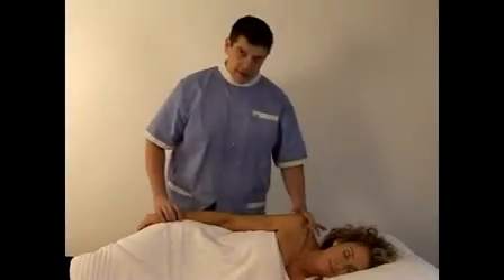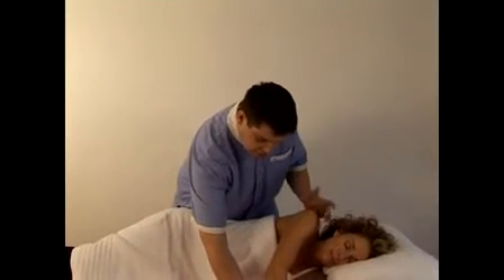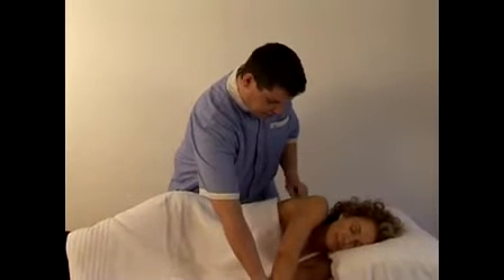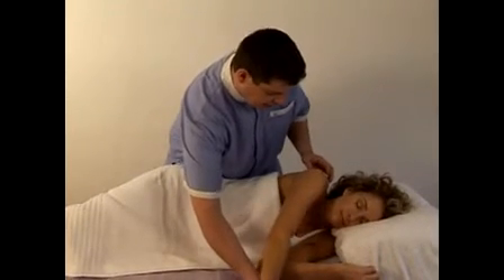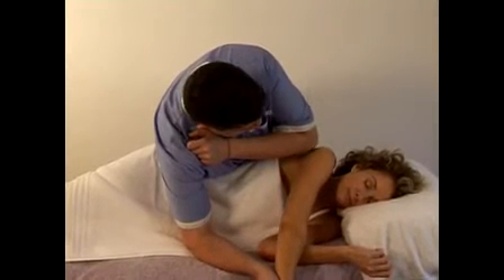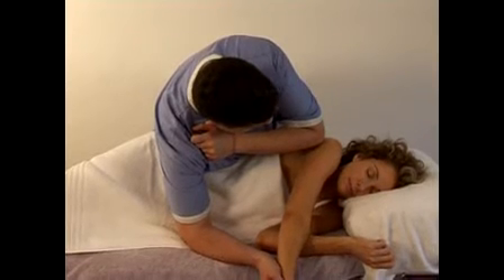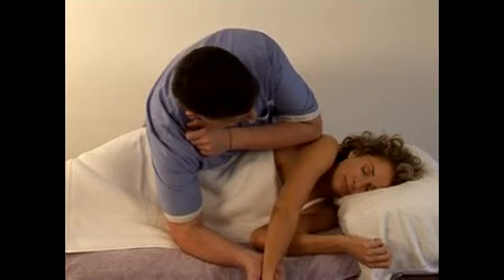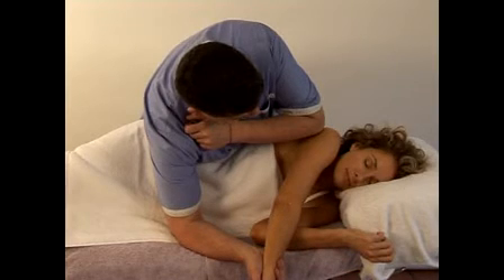Trigger Point Therapy - Treating the Complex Shoulder (2)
This demo reel is taken from the NAT Trigger Point course "Treating the Complex Shoulder".